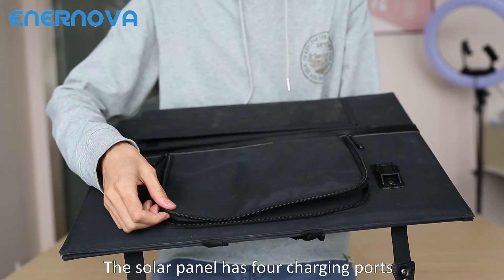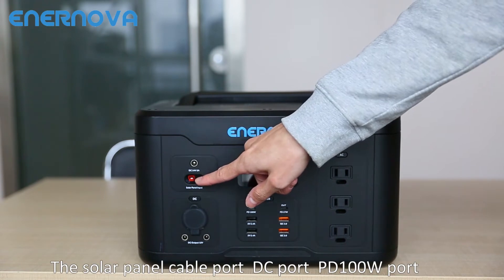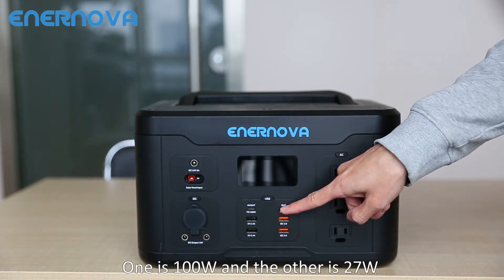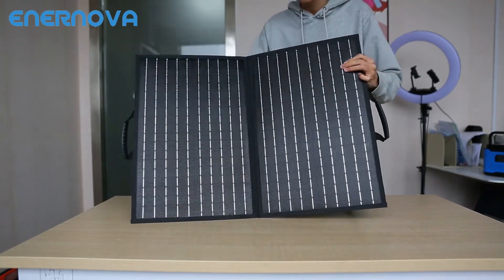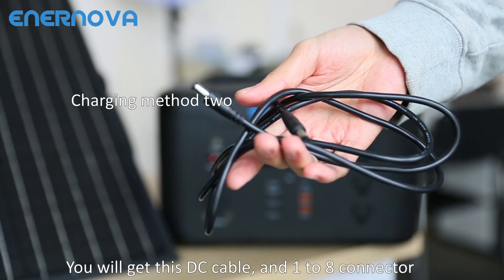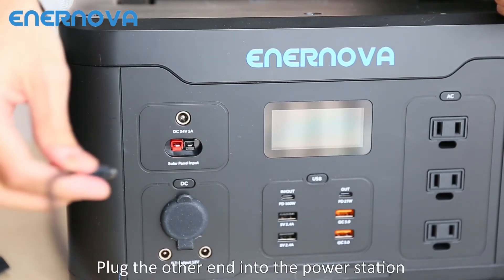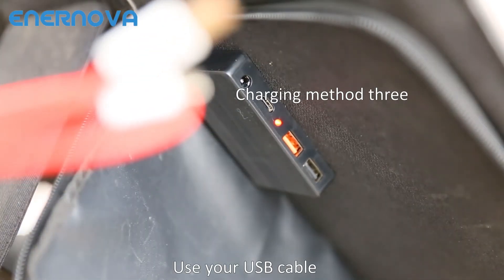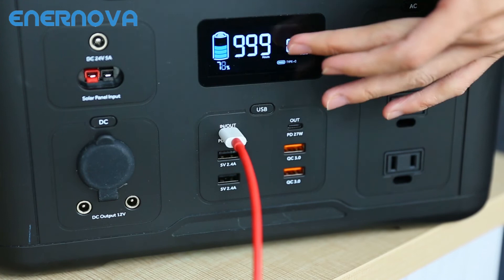How to Charge Enernova Portable Power Station with Solar Panel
Enernova Portable Power Station can be charged with solar panel. Please see this video and know more.